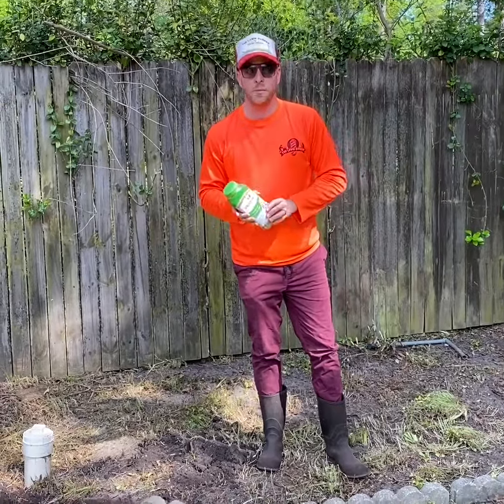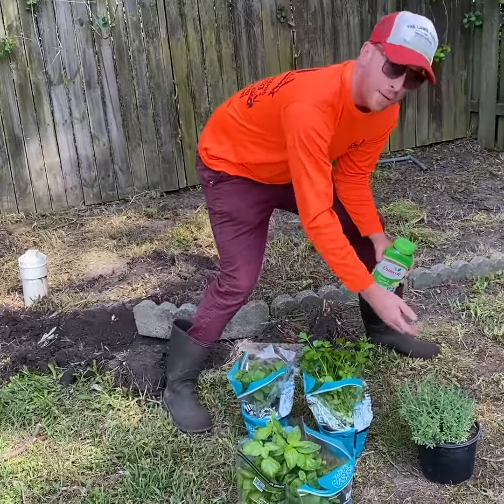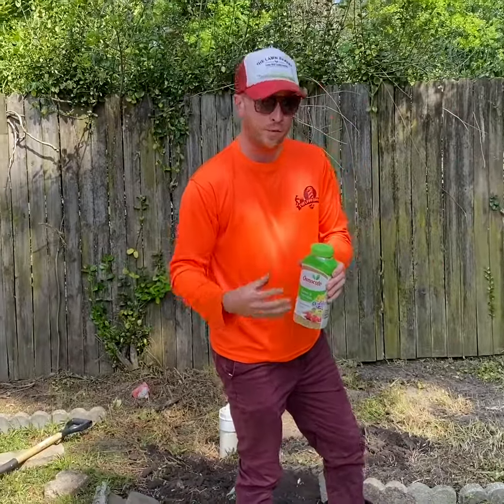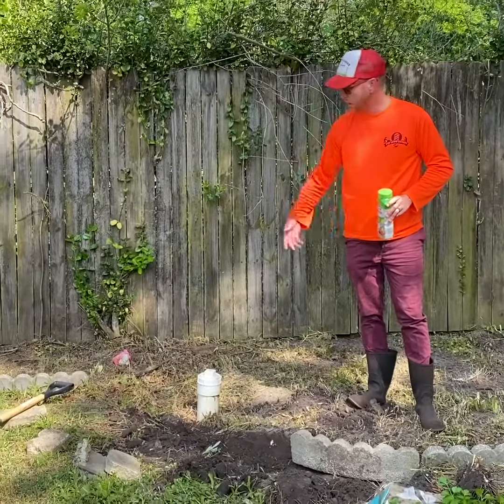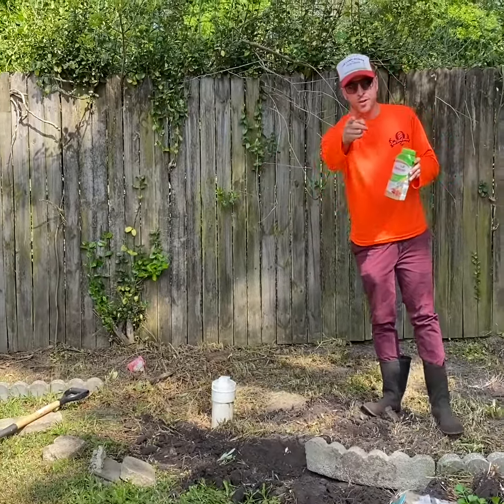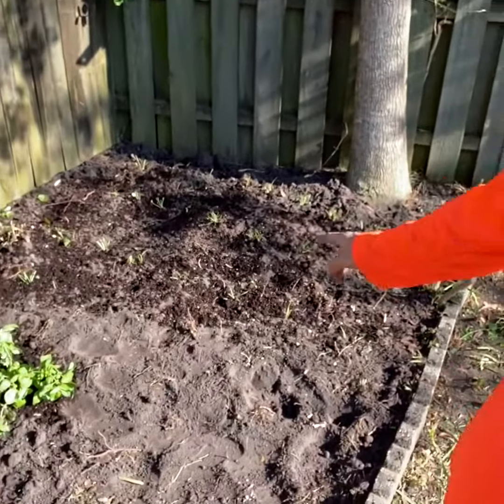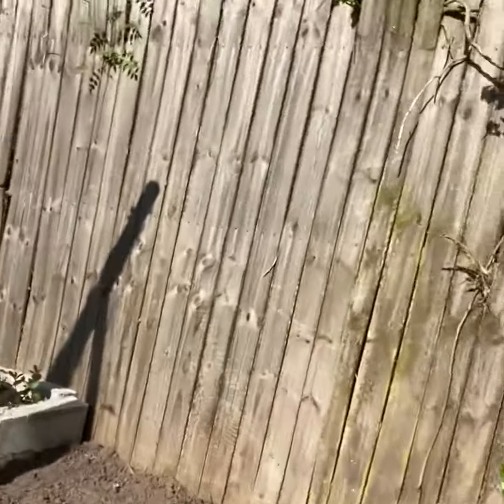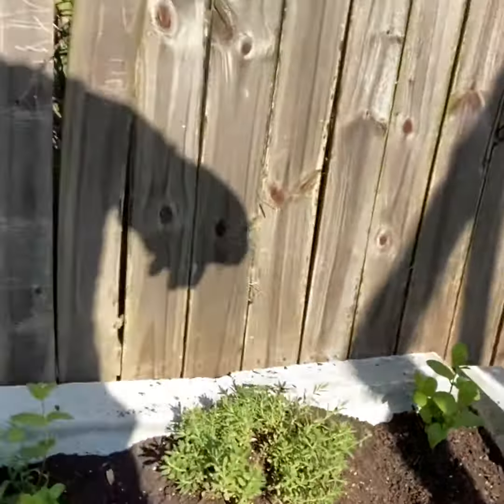“Starting a Garden”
The Lawn Barber Lawn & Landscaping LLC 💈